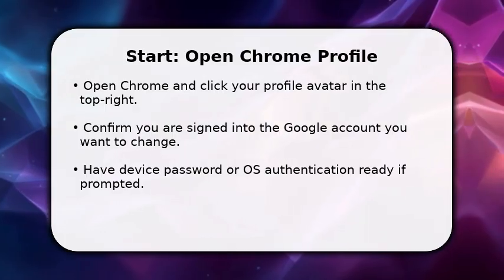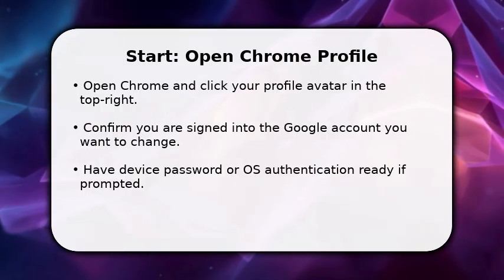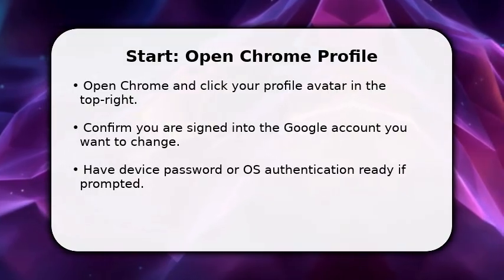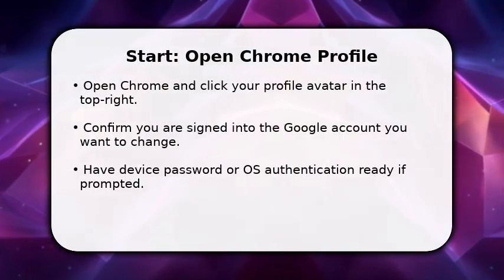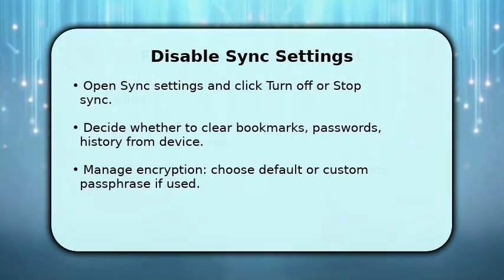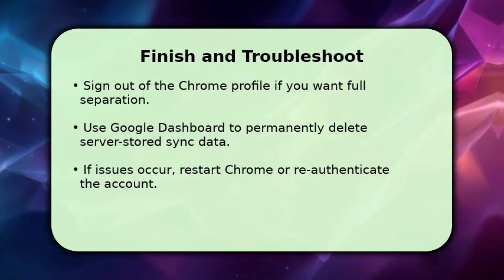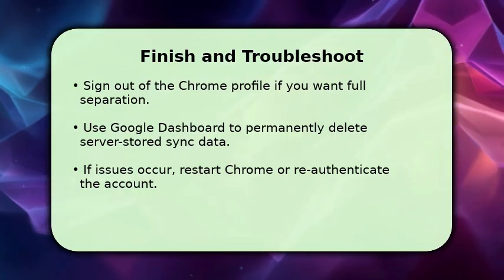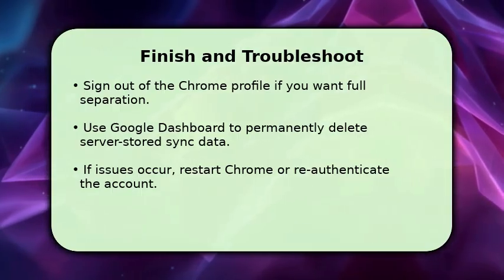How to Turn Off Google Sync (easy Method)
Discover the simple steps to disable Google Sync on your device. This quick guide covers essential methods for turning off synchronization, ensthy with tips and tricks tailored for both Android and iOS users.